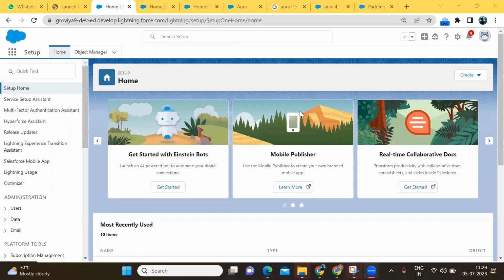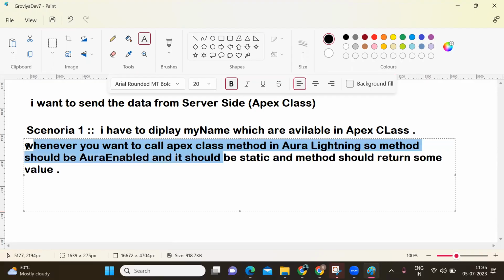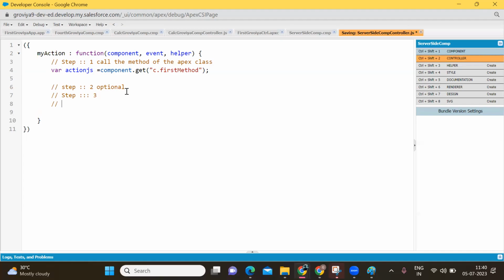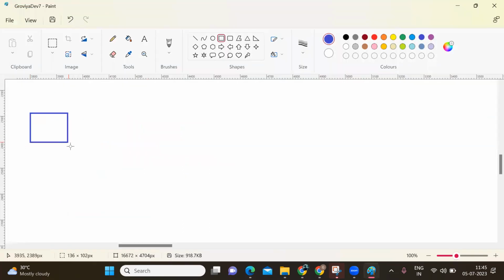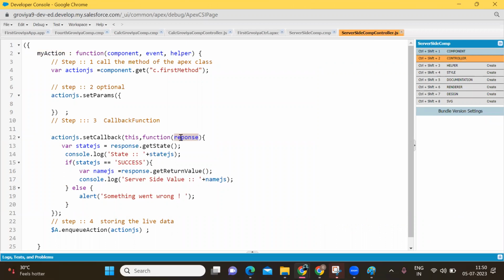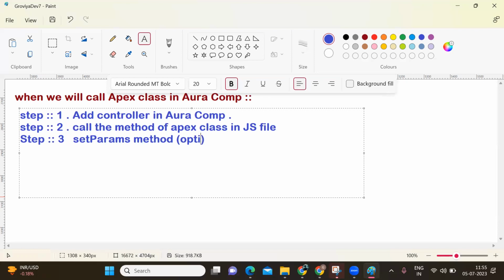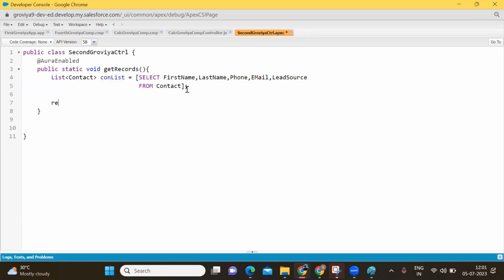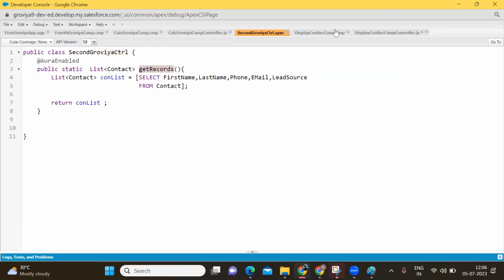Aura Comp 9 (Call Server Side Controller )